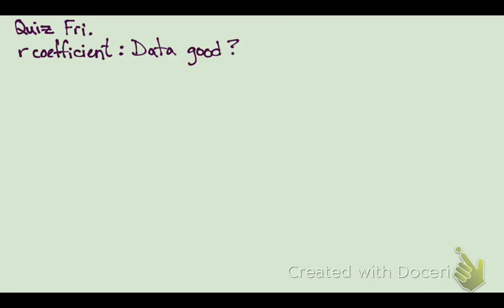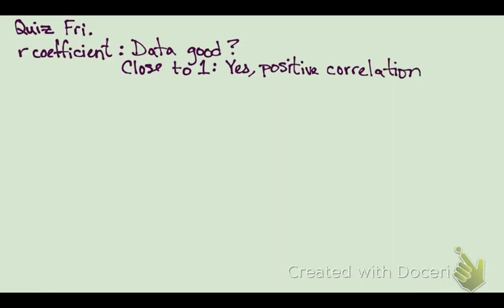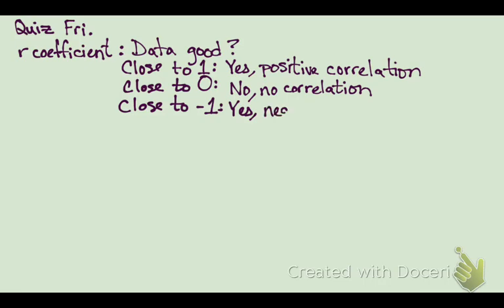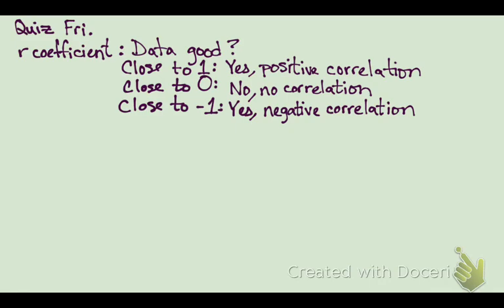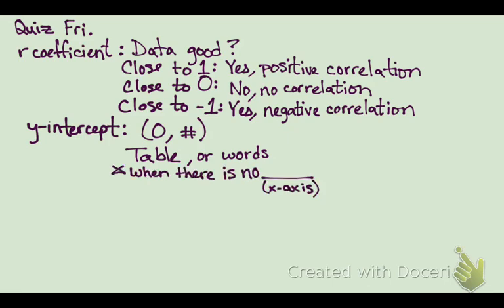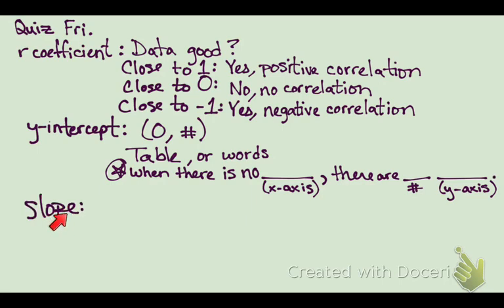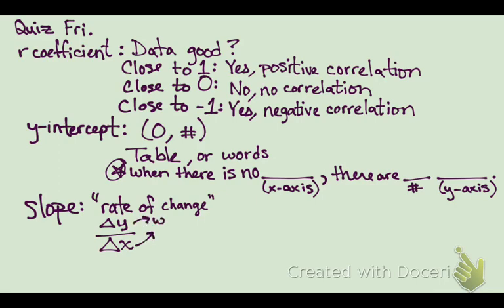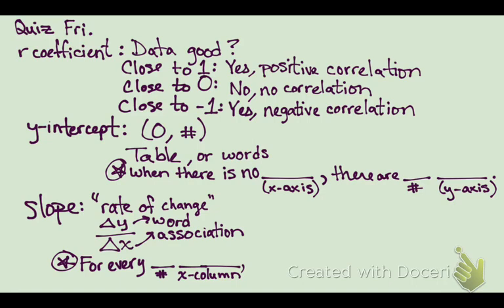Quiz Friday Algebra 2